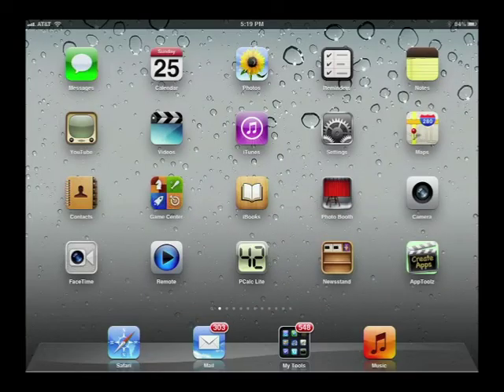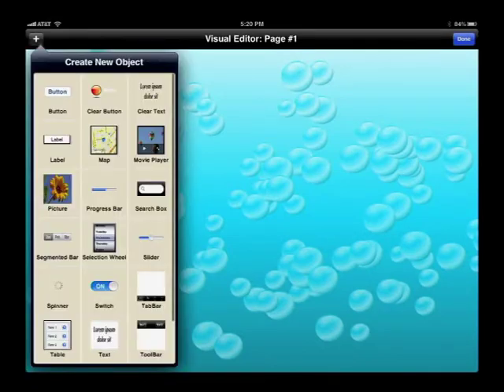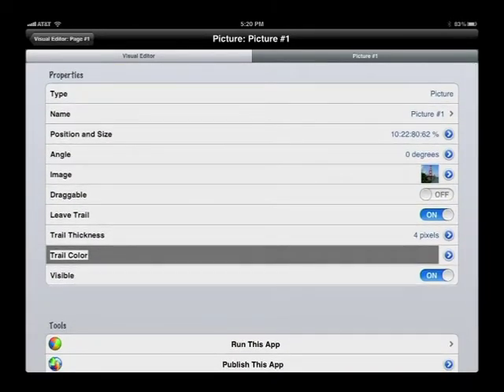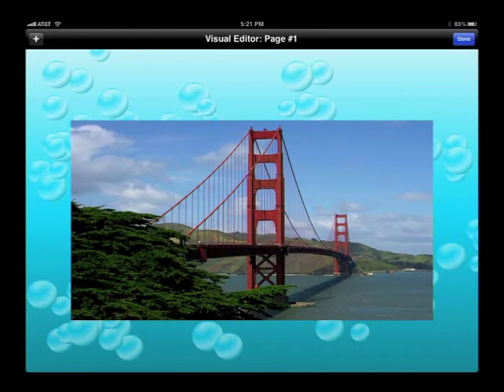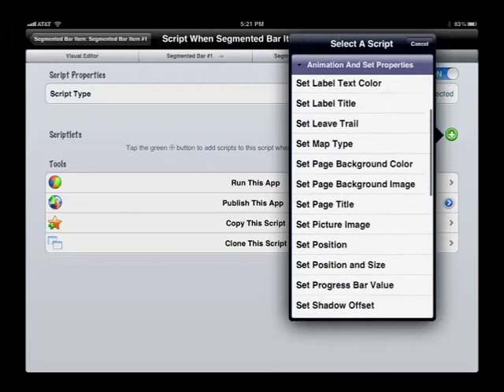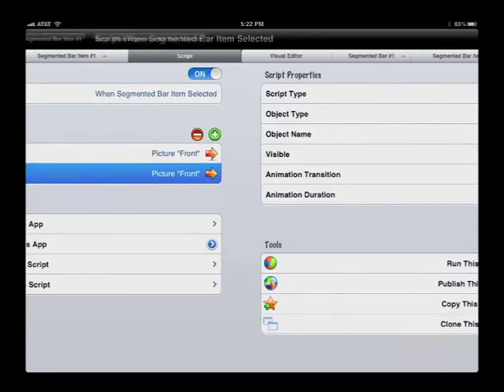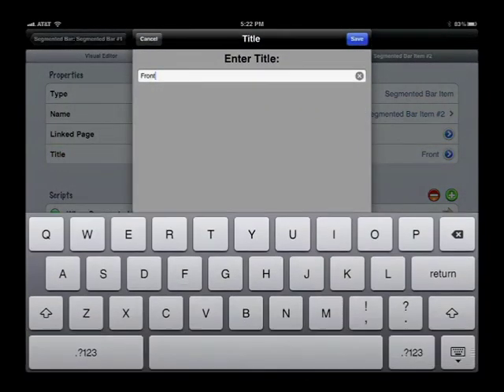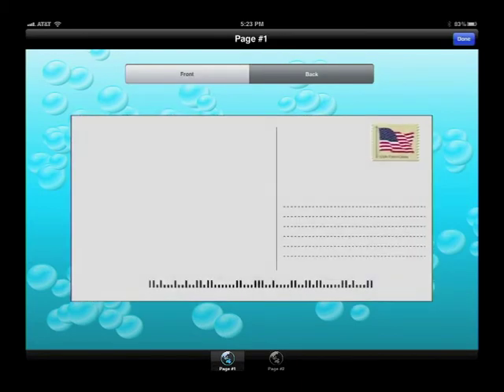The Making of an iPad, iPhone App - Creating an app in minutes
This video shows the making of the iPhone / iPad app "Postcards by Mail".
"Postcard by Mail" is a free iPhone / iPad universal app that was created on an iPad using the app "AppToolz".

AppToolz is the first and only app that enable you easily build iOS apps using your iPhone, iPad or iPod touch. Using AppToolz you can very quickly (as this video shows) create rich apps right from your iPhone, iPad or iPod touch, without any computer or knowledge of programming languages.  Version 1.1 of AppToolz - currently pending review - allows you to submit your apps to the Apple App Store directly from your iDevice, no computers or developer account required.

This video is 100% real-time, no edits to shorten.  The few minutes it takes the video to run is exactly how long it took to create this app, from AppToolz launch to running the app at the end.

The finished app "Postcard by Mail" as published in the Apple App Store has additional features that took some more time to add, mainly for managing the real postcards backend.  This video shows 80% of the main user interface creation, the largest part of the final app.